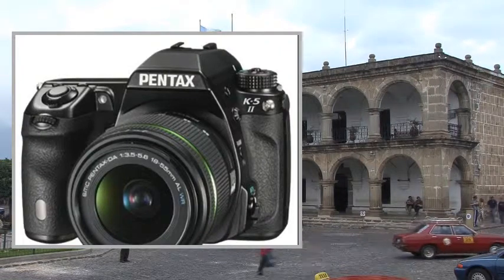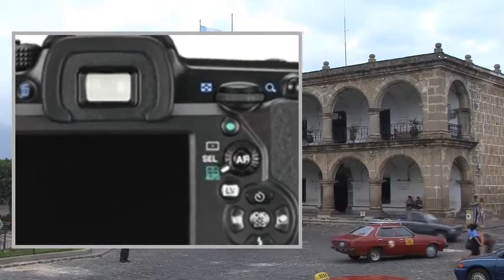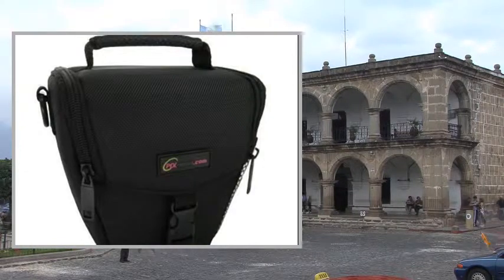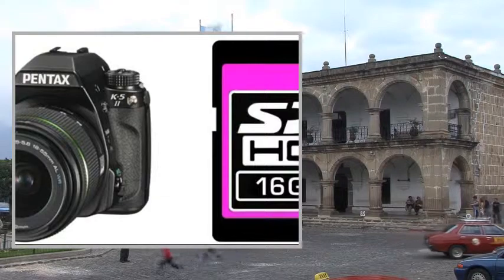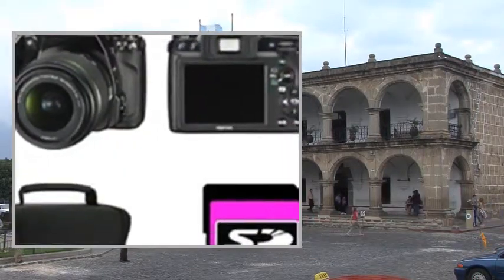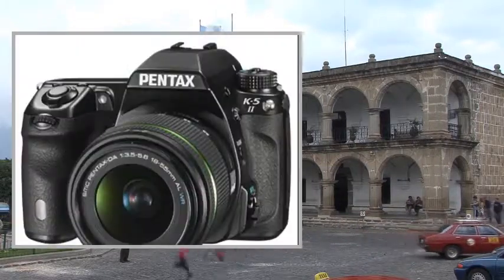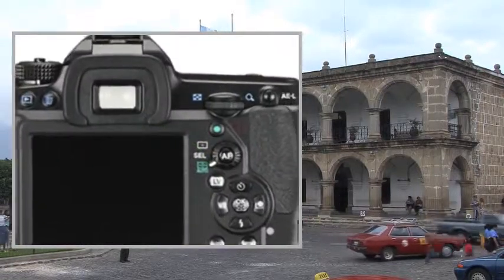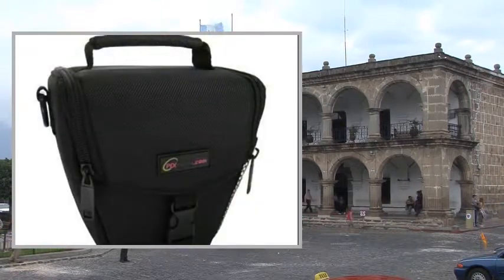PENTAX K5 II 1855 mm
Pгоduсt Dеsсгіptіоn
PROMO Pack (4 products): 1x PENTAX K-5 II, 1x 18-55 mm WR DA lens, 1x SDHC Premium Series - Flash memory card - 16 GB - Class 10, 1x Case - Size MFollowing on from the success of the K-5, the tropicalised K-5 II from Pentax captures high-quality pictures in all kinds of conditions on its 16.3-megapixel stabilised CMOS sensor.This camera is resistant to dust and water thanks to 77 waterproof joints, and comes supplied here with a stabilised and tropicalised 18-55 MM lens.The K-5 II's AF is super precise in low lighting conditions, notably thanks to high sensitivity going from 80 to 51200 ISO.The 11-point focus can track moving objects, while the image sensor and improved algorithm focuses almost instantly when shooting in Live View mode. The 7 fps burst mode means you can capture every moment on the K5 II, and you can even record Full HD videos and play them back on a compatible device via the HDMI output.Internal menu languages: English, French, German, Portuguese, Spanish, Italian, Dutch, Danish, Swedish, Finnish, Polish, Czech, Hungarian, Turkish, Greek, Russian, Korean, Chinese (Simplified and Traditional), Japanese.General:Product Type : Digital camera - SLR with Live View mode, movie recordingSensor Resolution : 16.28 MegapixelOptical Sensor Type : CMOSTotal Pixels : 16,930,000 pixelsEffective Sensor Resolution : 16,280,000 pixelsOptical Sensor Size : 15.7 x 23.7mmSensor Dust Reduction : YesSensor Features : Dust Reduction (image sensor vibration), Special Protect (SP) coatingImage Processor : PRIME IIImage Stabiliser : Optical (image sensor shift mechanism)Auto Focus : TTL contrast and phase detectionAuto Focus Points (Zones) Qty : 11AE/AF Control : Face-priority AFDigital Video Format : AVI, MJPEGImage Recording Format : JPEG(free converter plug included if required)

PROMO Pack (4 products):1x PENTAX K-5 II1x 18-55 mm WR